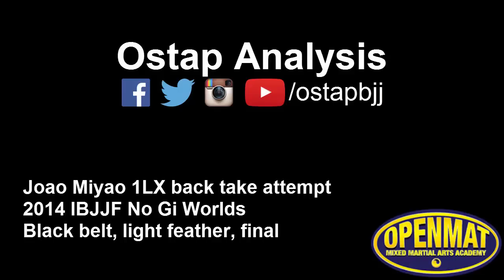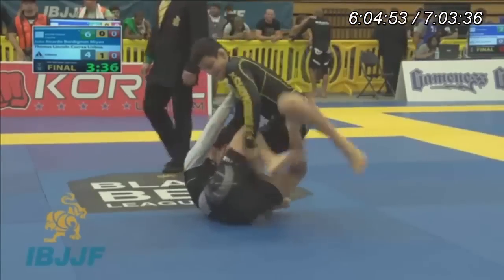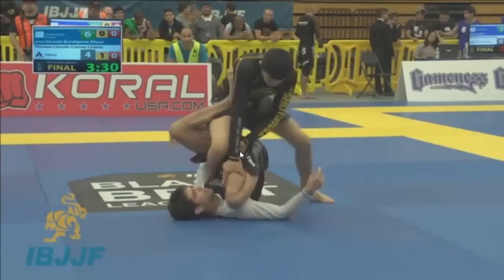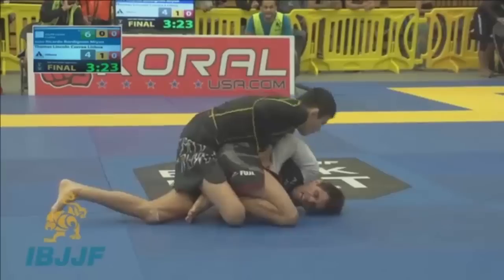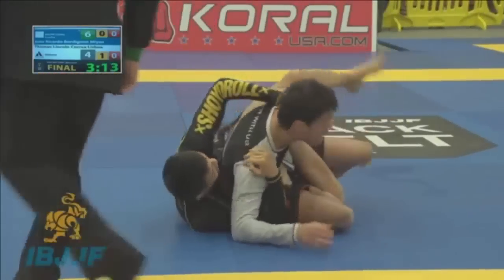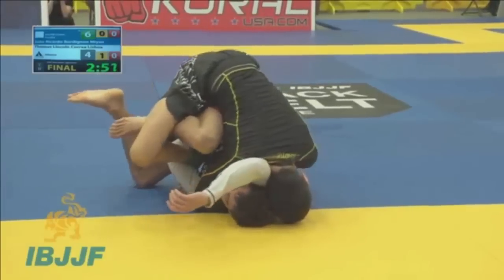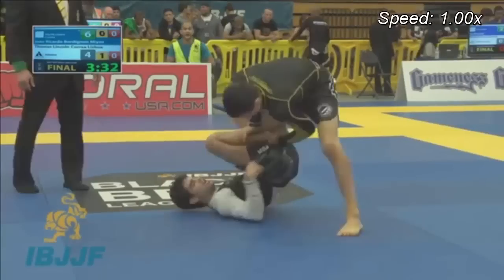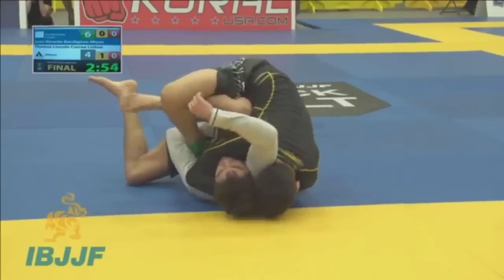Joao Miyao - 1 leg x back take attempt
An analysis of Joao Miyao's back take attempt from within Thomas Lisboa's 1LX guard and footlock attack. From their black belt, light feather, final match at the 2014 IBJJF No Gi Worlds.